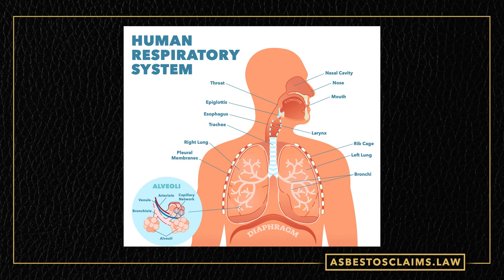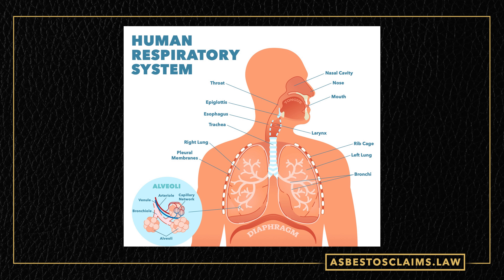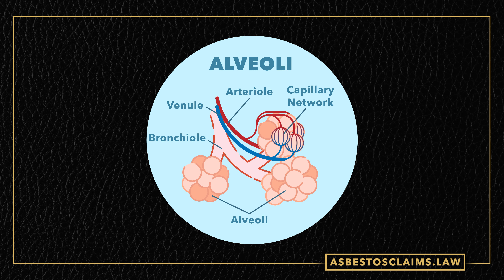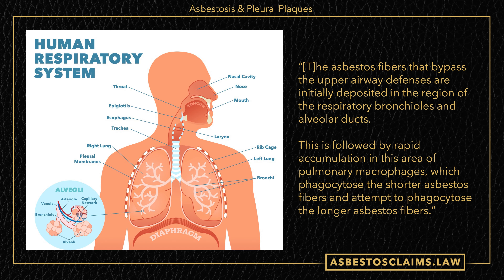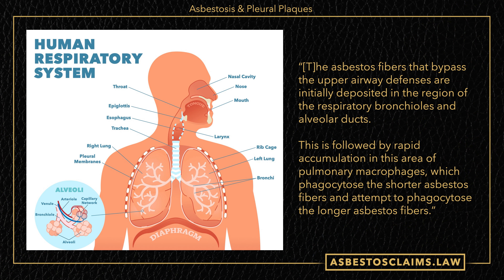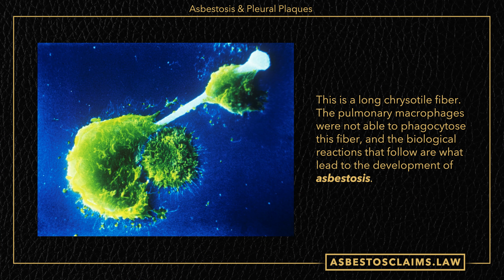How Does Asbestos Get In Your Body? ASBESTOS FRAGMENTS 101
Let's look at the human respiratory system as we talk about the health risks asbestos can cause and what it does. Where exactly does asbestos attack? How does it lodge in and cause so many health issues?

This is a short snippet from our Asbestos 101 docuseries.